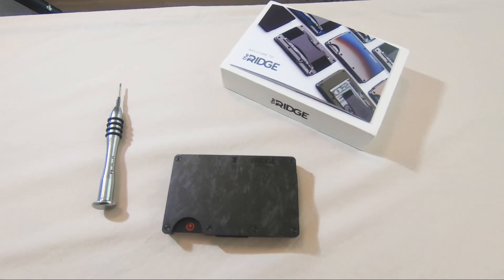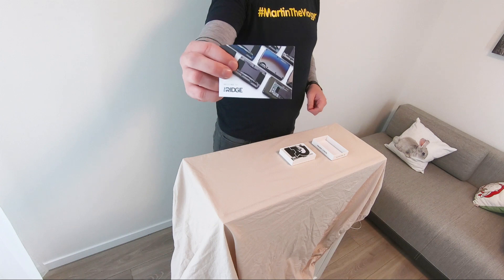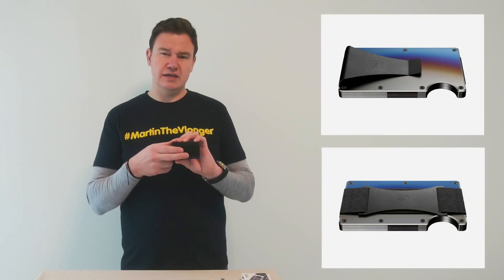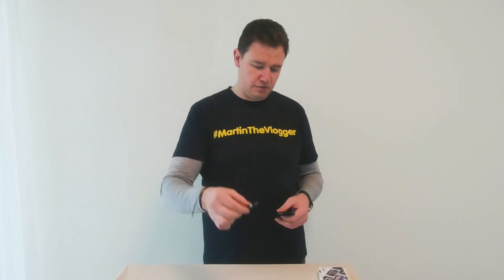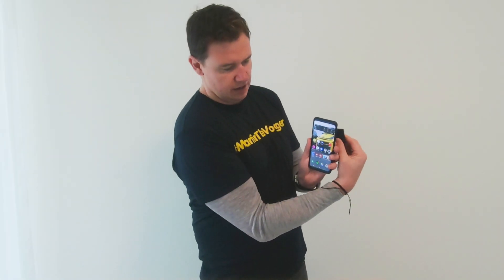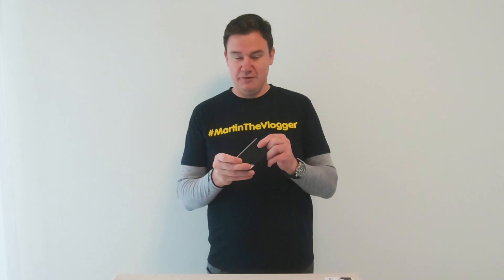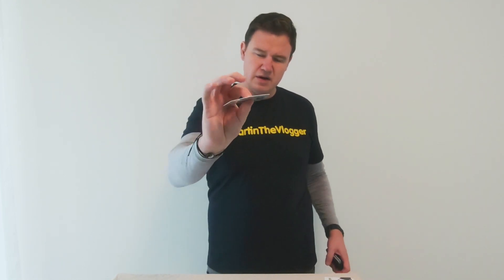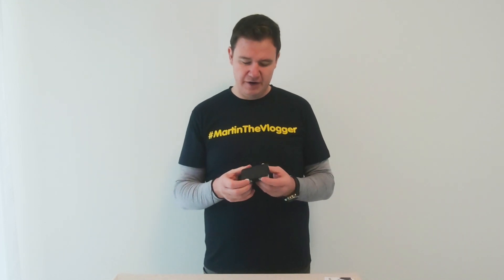The Ridge Wallet - All you need to know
All you need to know about minimalistic The Ridge Wallet. How the RFID blocking works, what type of different wallets The Ridge company makes available and positive vs negative things I have find out over some time of usage.

Drone footage: DJi Mavic Pro